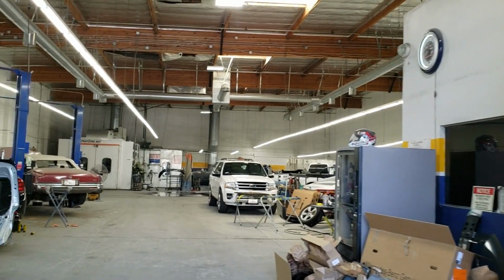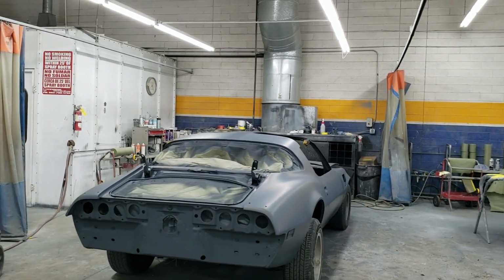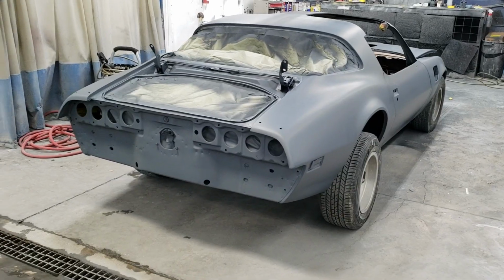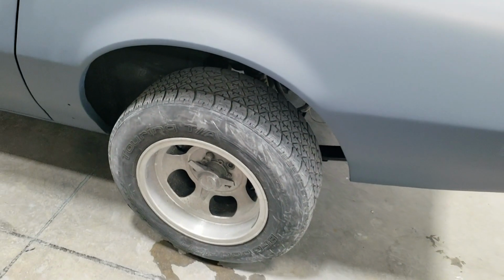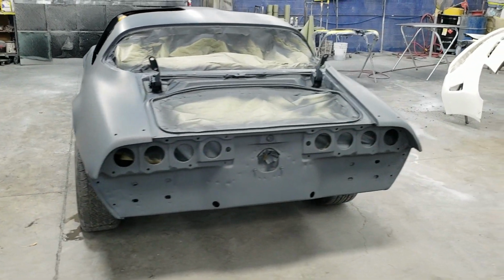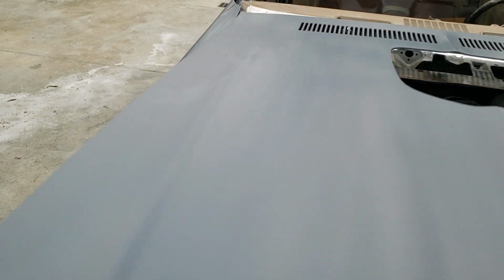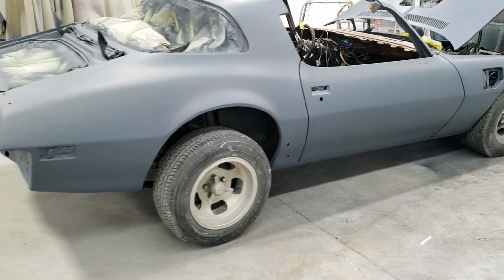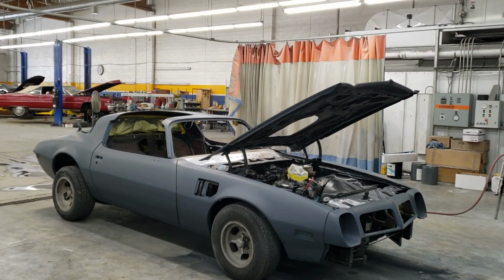Pontiac Trams Am Project Car Reveal | Muscle Car Restomod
Drive Steady isnt just about doing car reviews or comparisons, we also like to work on cars. In this video we're revealing our new project car restomod.